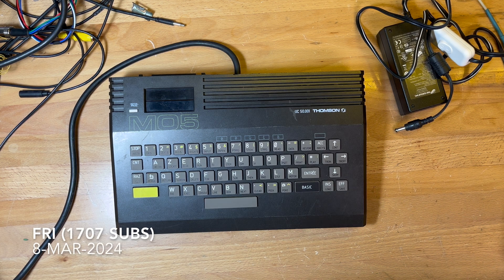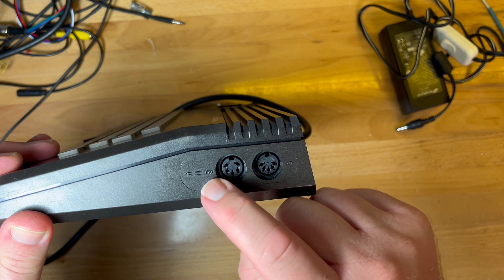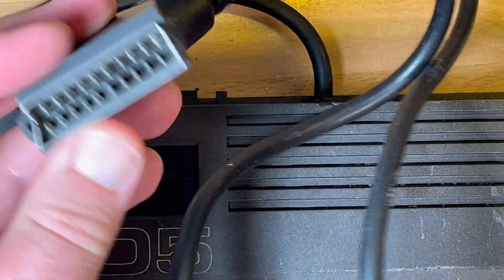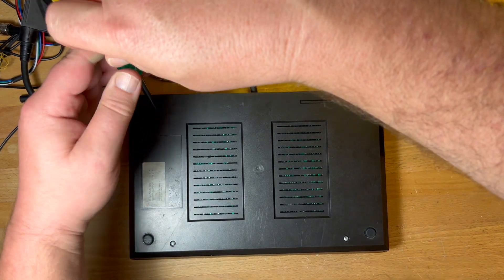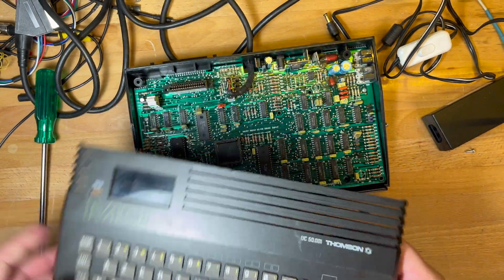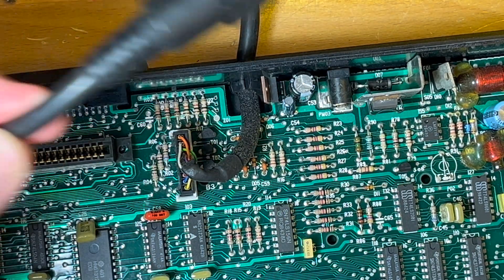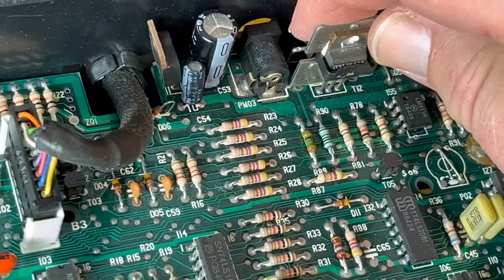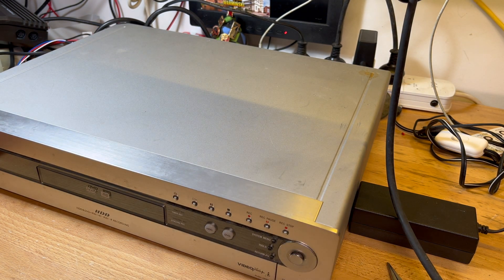🇫🇷 Thomson MO5: Part 1 [TCE #0420]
Something different ... un ordinateur Français!  Unfortunately it doesn't seem to be working - no video output - so some further investigation required.  It does use a large gate array so if that's faulty ... ?  I have tried reseating the three ICs with no difference - same video output with the CPU removed.

The French Thomson MO5 uses a 6809 (same as the Dragon Data 32 and TRS-80 CoCo) and has 48Kbytes of RAM.

It has BASIC built-in to the ROM so no cartridge is required.

There is a lot of tape software available (in K7 file format) but it seems that the tape-input expects a digital data stream, decoded by the tape recorder itself ... similar to the VIC-20/C64?

There are open source board designs for RAM expansion and SD interfaces, so I'll look at getting those:

If I can get the machine working ...